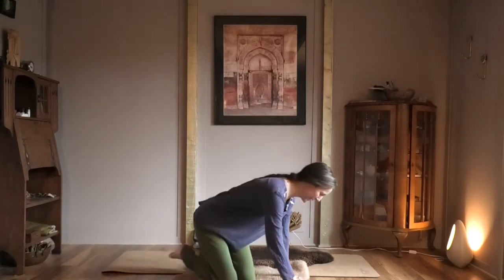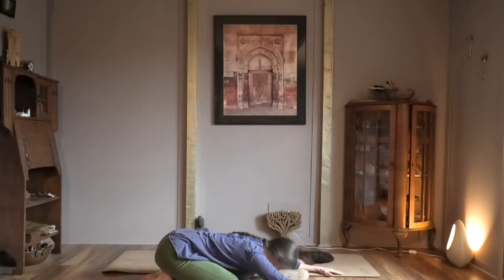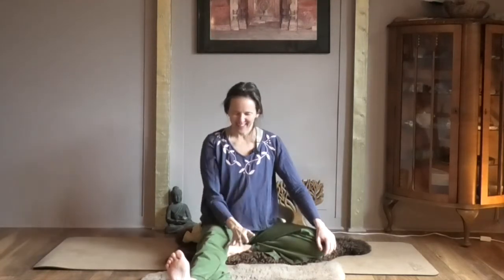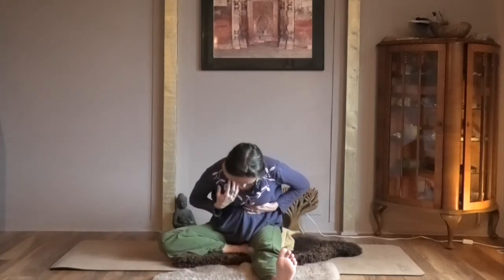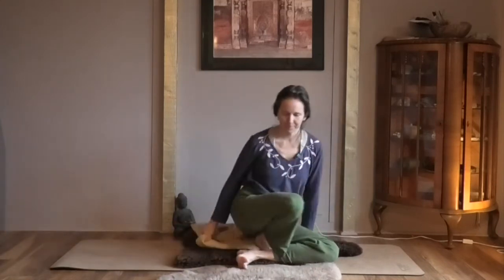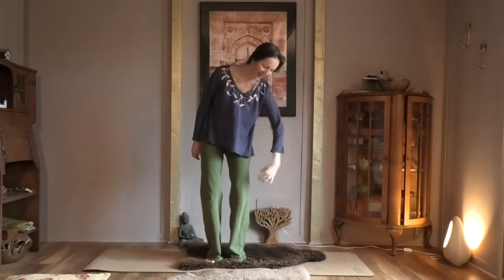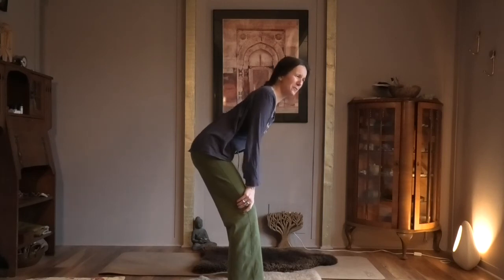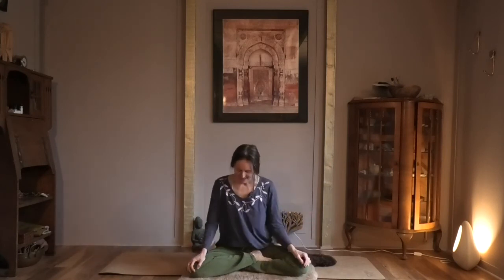Movements to Clear Energetic Channels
Length: 1 hour and 11 minutes

This is a lesson that covers 7 of the warm-up, preparatory movements that we most often do before a White Shell Yoga kriya.  They are gentle and almost everyone will be able to do them.

Each movement here is specifically for opening the energetic channels in your body in preparation for healing work, blessings, journeys, and divinatory practices.

You may find this sequence helps you as a daily practice or as a preparation for your spiritual work.

In White Shell Yoga, each kriya is movement journey with a unique energetic signature that we can receive and access more readily after doing these preparations.

In this lesson I take my time as I lead you through the details of the exercises and I get a chance to really explain why we do these particular movements. In the White Shell Yoga classes, I do not have the time to go into this much detail so this is a great place to really fill-in the teachings that you receive in the yoga sessions.

In the White Shell Membership at Shaman College,we have a full archive with over 20 White Shell Yoga kriyas, movement lessons, breathwork series, and full archive of Earth Prayer meditations.  Each week new content is added!

Here is the link to the details,